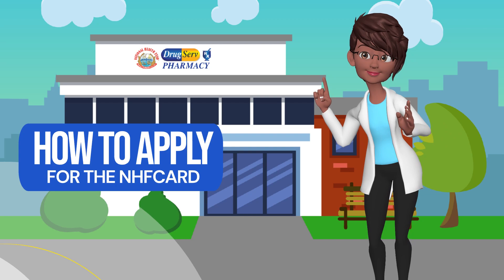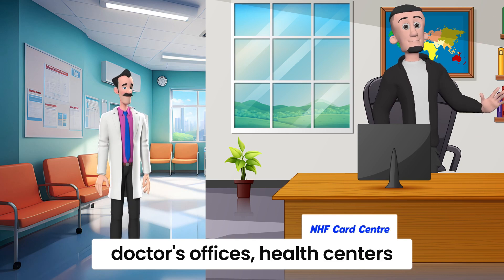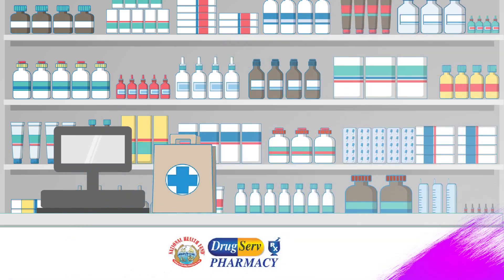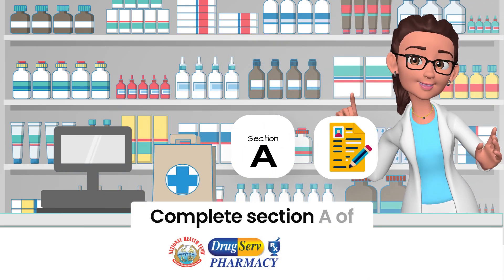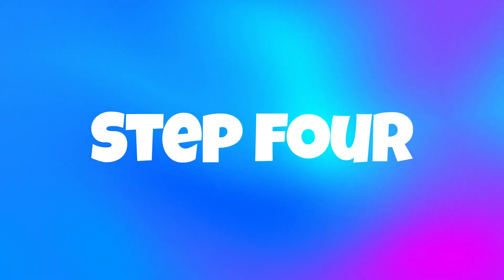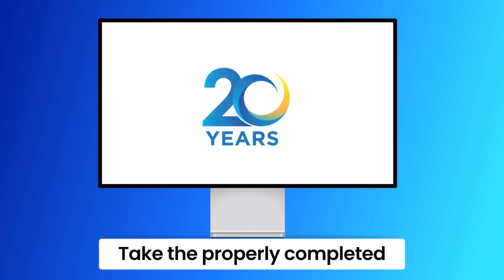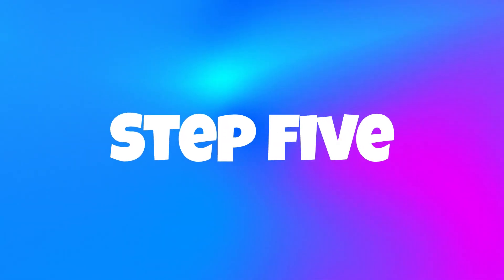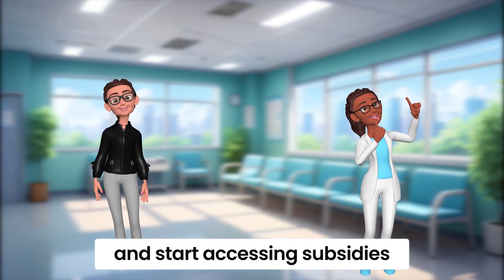How to apply for the NHFCard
The National Health Fund is established to provide financial support to the national healthcare system to improve its effectiveness and the health of the Jamaican population.